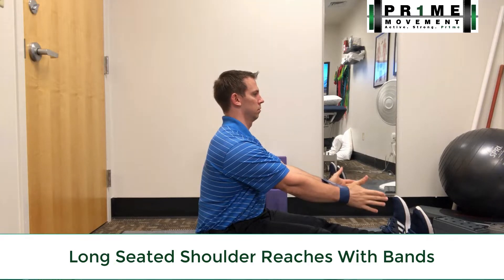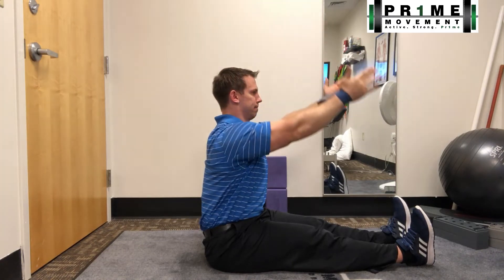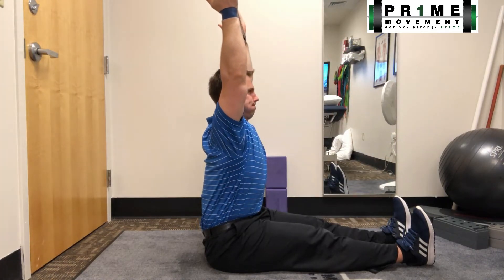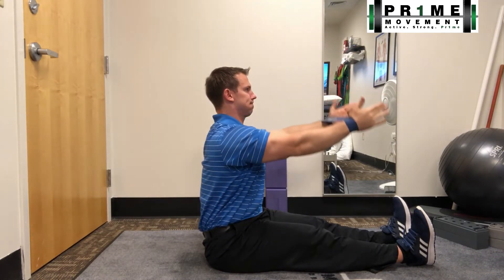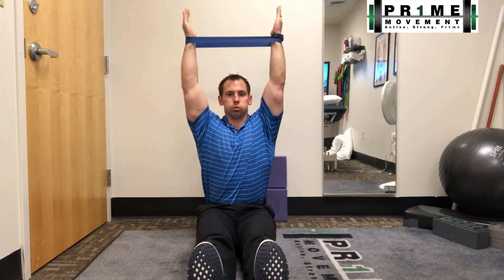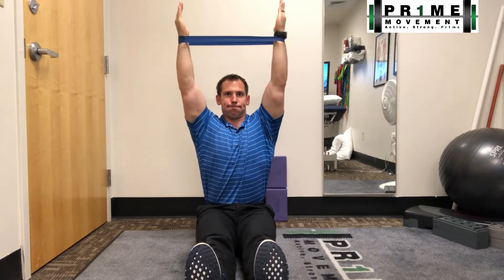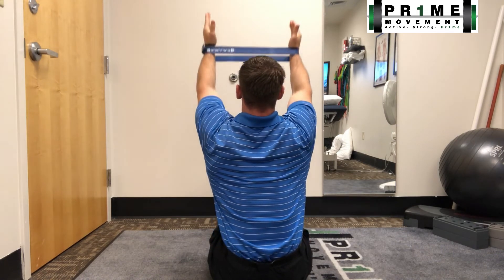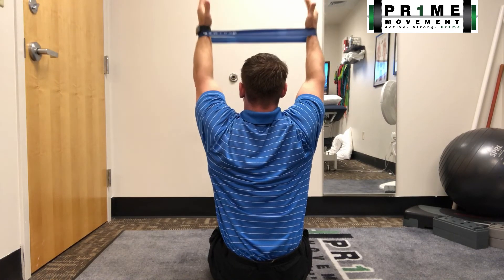Exercises For Shoulder Pain | Long Seated Shoulder Raises